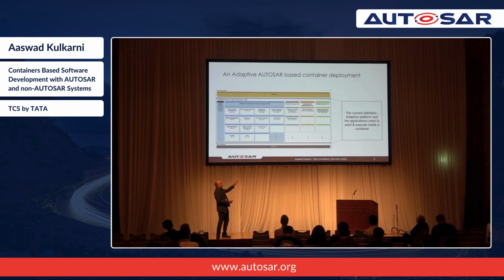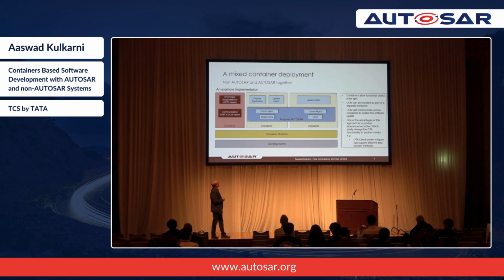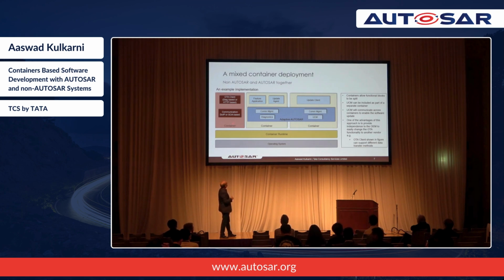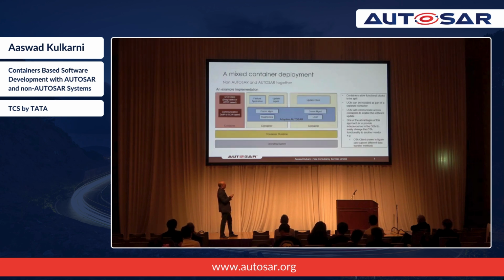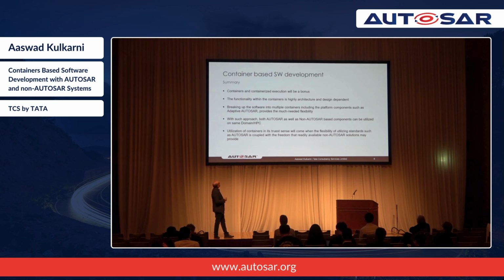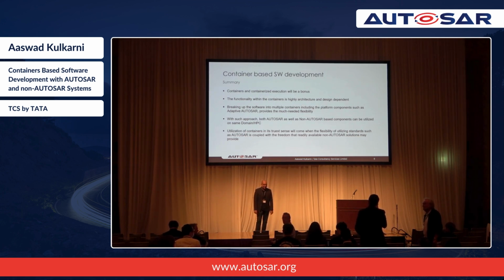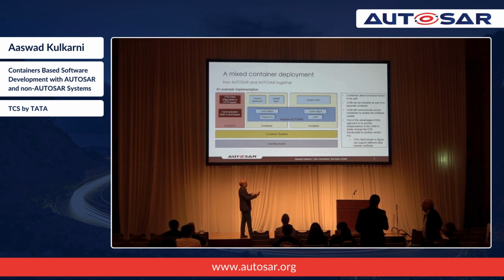15 Tata Consultancy Services Containers Based SW With AUTOSAR And Non AUTOSAR Systems by Kulkarni